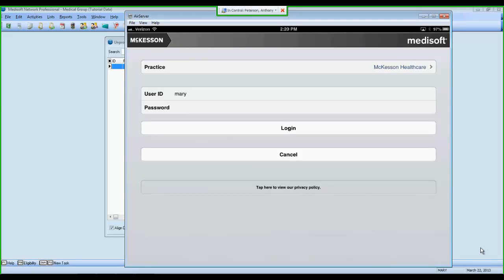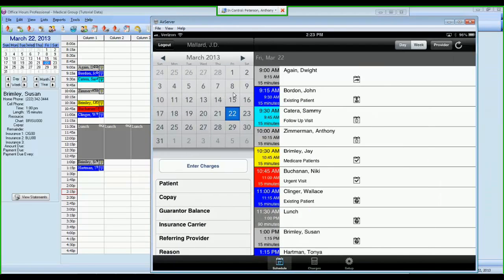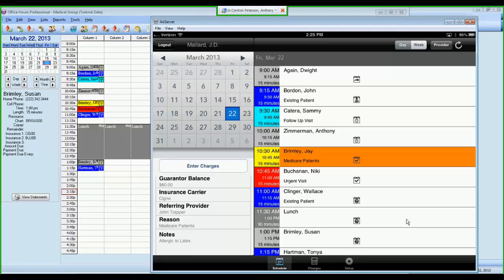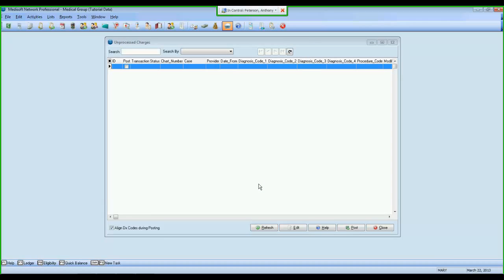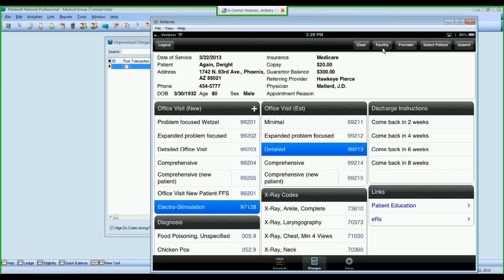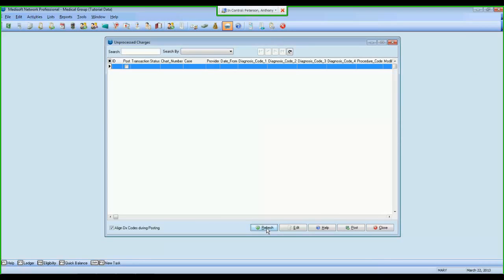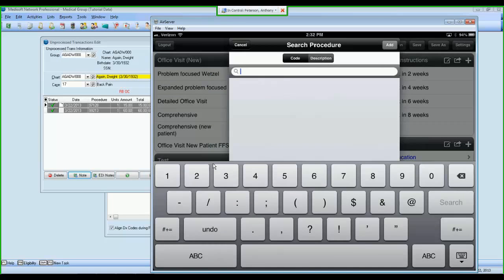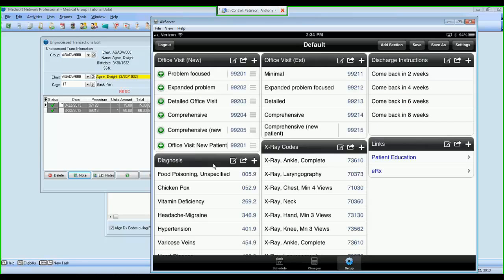Medisoft Mobile Demo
Medisoft Mobil Application